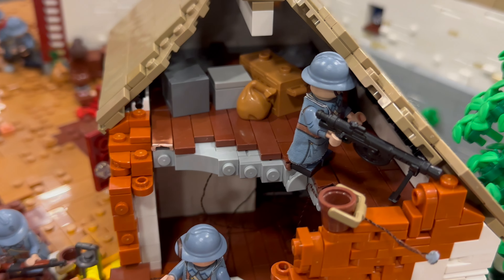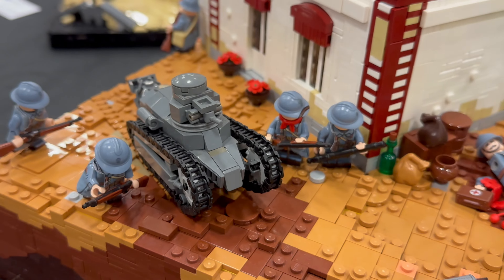LEGO Battle Of Soisson || LEGO WW1 MOC || Brickfair VA 2024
★ Add some spice to your lego MOCs!

Interview With Emil Winther About his LEGO Battle Of Soisson ww1 MOC based of the hit game BF1

LEGO Tron Legacy MOC Interview ⭐️ -    • ⭐️ Tron Legacy MOC Interview ⭐️ II Wi...

Building A LEGO MOC With Only One Set! -    • I Built A LEGO Star Wars MOC With One...

Making a Star ⭐️ Wars Video Game 🎮 In LEGO! -    • I Built A Star Wars Video Game In LEGO!

LEGO military moc, brickfair, beyond the brick, LEGO ww2 moc, Okinawa lego moc